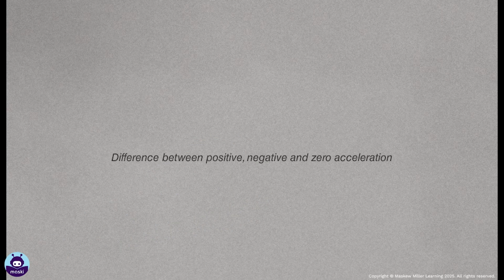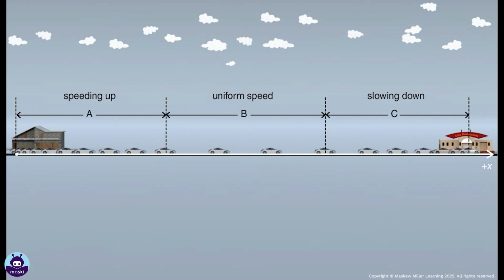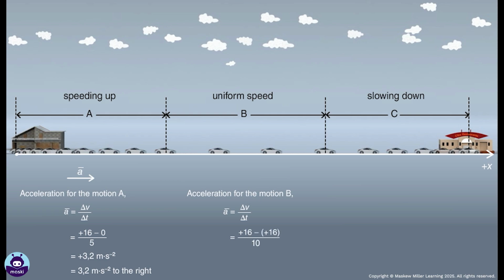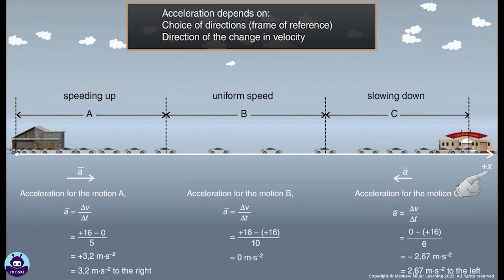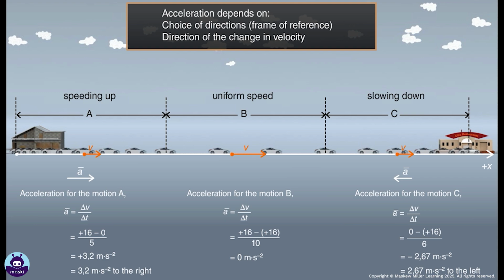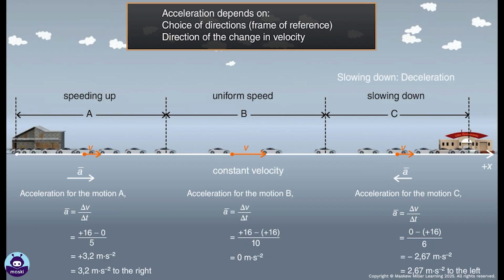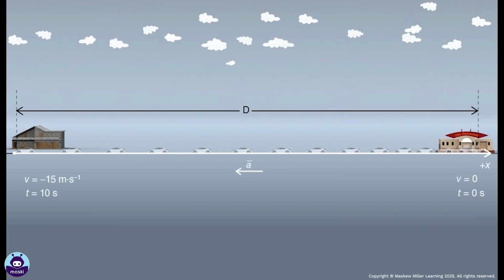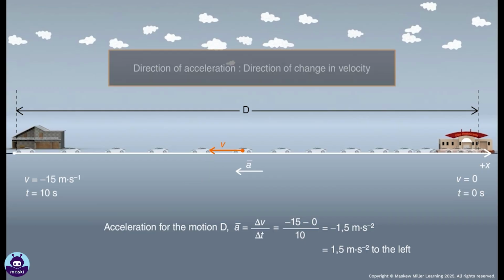[GRADE 10] Difference between positive, negative and zero acceleration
Explanation of positive, negative and zero acceleration